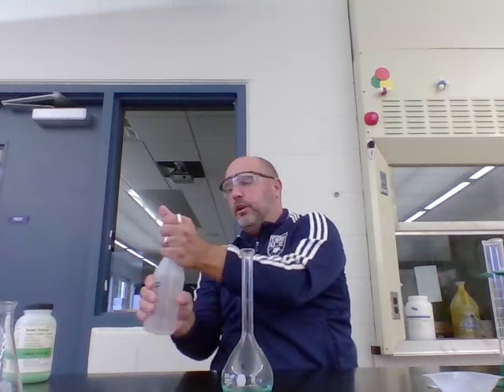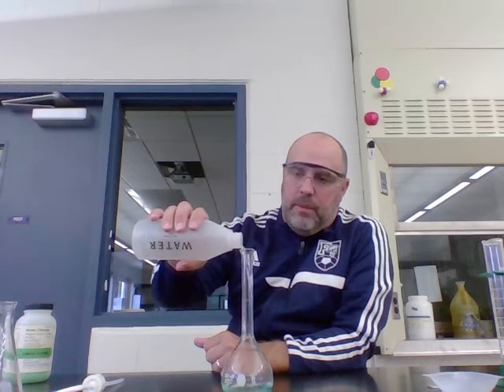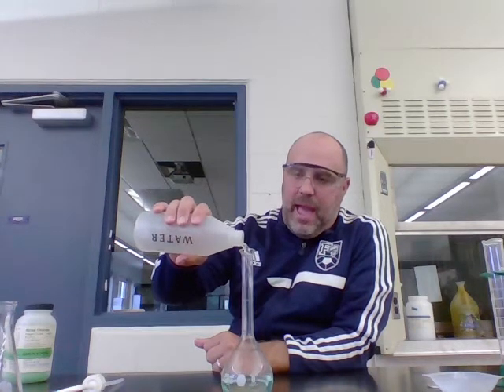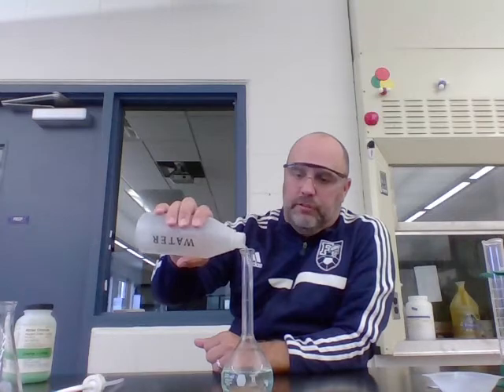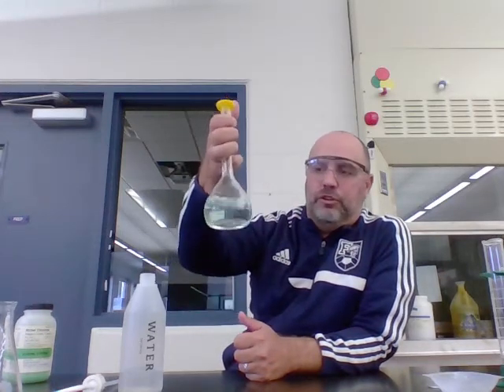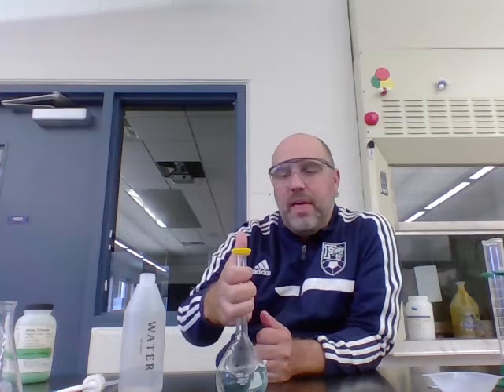FHS AP CHEM - solution prep